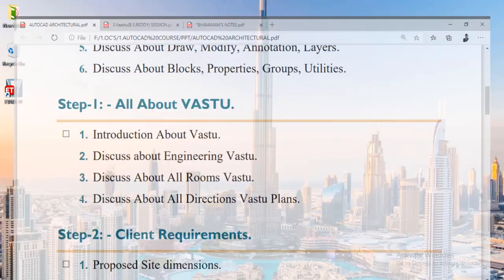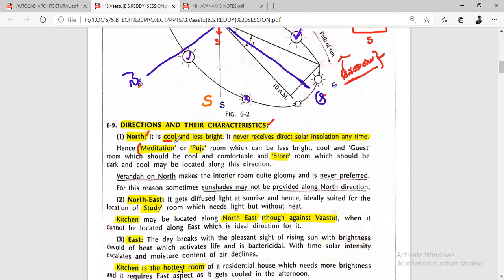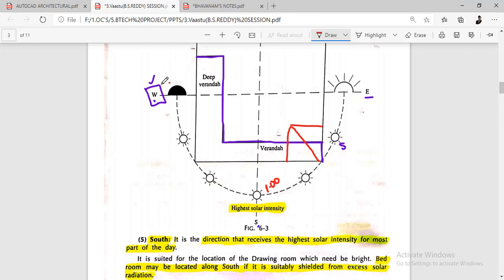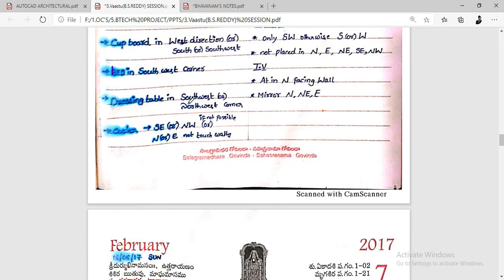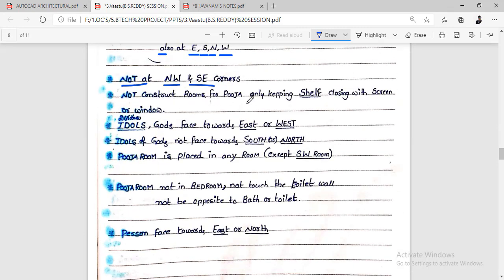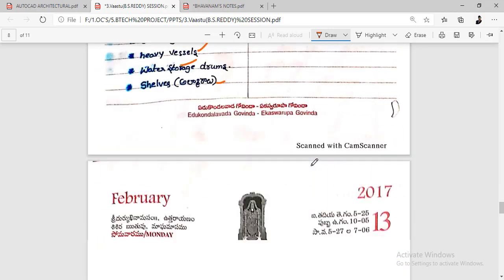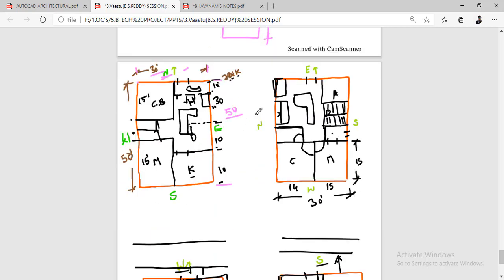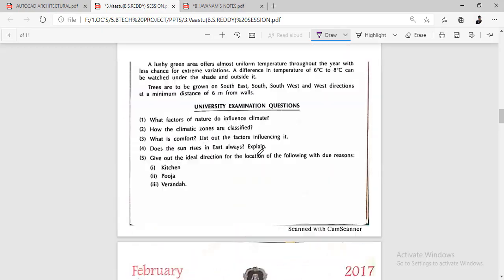𝗕𝗮𝘀𝗶𝗰𝘀 𝗼𝗳 𝗩𝗮𝗮𝘀𝘁𝘂 𝗶𝗻 𝗖𝗶𝘃𝗶𝗹 𝗘𝗻𝗴𝗶𝗻𝗲𝗲𝗿𝗶𝗻𝗴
𝗟𝗲𝗮𝗿𝗻 𝗵𝗼𝘄 𝘁𝗼 𝗽𝗿𝗲𝗽𝗮𝗿𝗲 𝘆𝗼𝘂𝗿 𝗢𝘄𝗻 𝗔𝗿𝗰𝗵𝗶𝘁𝗲𝗰𝘁𝘂𝗿𝗮𝗹 𝗣𝗹𝗮𝗻𝘀
𝐂𝐎𝐔𝐑𝐒𝐄 𝐌𝐎𝐃𝐔𝐋𝐄𝐒
✔️𝐌𝐎𝐃𝐔𝐋𝐄-𝟏
(𝐂𝐨𝐦𝐩𝐥𝐞𝐭𝐞 𝐒𝐭𝐞𝐩 𝐛𝐲 𝐒𝐭𝐞𝐩  𝐀𝐫𝐜𝐡𝐢𝐭𝐞𝐜𝐭𝐮𝐫𝐚𝐥 𝐂𝐨𝐧𝐜𝐞𝐩𝐭𝐬 𝐭𝐨 𝐏𝐫𝐞𝐩𝐚𝐫𝐞 𝐅𝐥𝐨𝐨𝐫 𝐏𝐥𝐚𝐧𝐬)
✔️𝐌𝐎𝐃𝐔𝐋𝐄-𝟐
(𝐎𝐮𝐭𝐥𝐨𝐨𝐤 𝐨𝐧 𝐒𝐭𝐫𝐮𝐜𝐭𝐮𝐫𝐚𝐥 𝐃𝐞𝐬𝐢𝐠𝐧 𝐂𝐨𝐧𝐜𝐞𝐩𝐭𝐬)

𝐂𝐎𝐔𝐑𝐒𝐄 𝐇𝐈𝐆𝐇𝐋𝐈𝐆𝐇𝐓𝐒:-
✅𝐈𝐧𝐭𝐫𝐨𝐝𝐮𝐜𝐭𝐢𝐨𝐧 𝐭𝐨 𝐀𝐔𝐓𝐎𝐂𝐀𝐃.
✅𝐃𝐢𝐬𝐜𝐮𝐬𝐬𝐢𝐨𝐧 𝐨𝐧 𝐂𝐚𝐝 𝐂𝐨𝐦𝐦𝐚𝐧𝐝𝐬.
✅𝐂𝐚𝐝 𝐃𝐢𝐬𝐩𝐥𝐚𝐲 𝐈𝐧𝐭𝐞𝐫𝐟𝐚𝐜𝐞
✅𝐁𝐫𝐢𝐞𝐟 𝐃𝐢𝐬𝐜𝐮𝐬𝐬𝐢𝐨𝐧 𝐚𝐛𝐨𝐮𝐭 𝐂𝐀𝐃 𝐑𝐢𝐛𝐛𝐨𝐧 𝐌𝐞𝐧𝐮 𝐎𝐩𝐭𝐢𝐨𝐧𝐬.
✅𝐁𝐫𝐢𝐞𝐟 𝐃𝐢𝐬𝐜𝐮𝐬𝐬𝐢𝐨𝐧 𝐨𝐧  𝐂𝐨𝐧𝐜𝐞𝐩𝐭𝐬 𝐨𝐧 𝐕𝐀𝐒𝐓𝐔.
✅𝐂𝐥𝐢𝐞𝐧𝐭 𝐑𝐞𝐪𝐮𝐢𝐫𝐞𝐦𝐞𝐧𝐭𝐬 & 𝐒𝐭𝐚𝐠𝐞𝐬 𝐢𝐧 𝐂𝐢𝐯𝐢𝐥 𝐄𝐧𝐠𝐢𝐧𝐞𝐞𝐫𝐢𝐧𝐠.
✅𝐏𝐫𝐨𝐩𝐨𝐬𝐞𝐝 𝐃𝐫𝐚𝐰𝐢𝐧𝐠𝐬 𝐨𝐧 𝐏𝐚𝐩𝐞𝐫 𝐚𝐬 𝐩𝐞𝐫 𝐆𝐨𝐯𝐭 𝐑𝐮𝐥𝐞'𝐬 𝐚𝐧𝐝 𝐫𝐞𝐠𝐮𝐥𝐚𝐭𝐢𝐨𝐧𝐬 & 𝐕𝐚𝐬𝐭𝐮.
✅𝐇𝐨𝐰 𝐭𝐨 𝐮𝐬𝐞 𝐀𝐮𝐭𝐨𝐂𝐀𝐃 𝐢𝐧 𝐏𝐫𝐞𝐩𝐚𝐫𝐢𝐧𝐠 𝐅𝐥𝐨𝐨𝐫 𝐏𝐥𝐚𝐧𝐬.
✅𝐇𝐨𝐰 𝐭𝐨 𝐔𝐬𝐞 𝐂𝐀𝐃 𝐋𝐚𝐲𝐨𝐮𝐭  𝐢𝐧 𝐏𝐫𝐞𝐩𝐚𝐫𝐢𝐧𝐠 𝐏𝐝𝐟 𝐃𝐫𝐚𝐰𝐢𝐧𝐠𝐬 𝐟𝐨𝐫 𝐂𝐥𝐢𝐞𝐧𝐭𝐬.
✅𝐇𝐨𝐰 𝐭𝐨 𝐃𝐞𝐜𝐢𝐝𝐞 𝐂𝐨𝐥𝐮𝐦𝐧 𝐏𝐨𝐬𝐢𝐭𝐢𝐨𝐧 & 𝐎𝐫𝐢𝐞𝐧𝐭𝐚𝐭𝐢𝐨𝐧 𝐈𝐧 𝐀𝐫𝐜𝐡 𝐏𝐥𝐚𝐧.

𝐒𝐓𝐑𝐔𝐂𝐓𝐔𝐑𝐀𝐋 𝐎𝐔𝐓𝐋𝐎𝐎𝐊:-
✅𝐒𝐭𝐮𝐝𝐲 𝐀𝐫𝐜𝐡𝐢𝐭𝐞𝐜𝐭𝐮𝐫𝐚𝐥 𝐏𝐥𝐚𝐧 𝐚𝐬 𝐩𝐞𝐫 𝐕𝐚𝐚𝐬𝐭𝐮.
✅ 𝐒𝐭𝐫𝐮𝐜𝐭𝐮𝐫𝐚𝐥 𝐂𝐨𝐥𝐮𝐦𝐧 𝐏𝐥𝐚𝐜𝐢𝐧𝐠 𝐚𝐧𝐝 𝐎𝐫𝐢𝐞𝐧𝐭𝐚𝐭𝐢𝐨𝐧.
✅𝐃𝐢𝐟𝐟𝐞𝐫𝐞𝐧𝐭  𝐓𝐲𝐩𝐞𝐬 𝐨𝐟 𝐬𝐥𝐚𝐛𝐬 𝐢𝐧 𝐃𝐞𝐬𝐢𝐠𝐧
✅𝐌𝐞𝐭𝐡𝐨𝐝𝐨𝐥𝐨𝐠𝐲 𝐟𝐨𝐫 𝐃𝐞𝐬𝐢𝐠𝐧 &𝐂𝐨𝐧𝐬𝐭𝐫𝐮𝐜𝐭𝐢𝐨𝐧.
✅𝐋𝐨𝐚𝐝 𝐓𝐫𝐚𝐧𝐬𝐟𝐞𝐫 𝐌𝐞𝐭𝐡𝐨𝐝𝐨𝐥𝐨𝐠𝐲 𝐢𝐧 𝐑𝐂𝐂 𝐁𝐮𝐢𝐥𝐝𝐢𝐧𝐠𝐬.
✅𝐃𝐞𝐬𝐢𝐠𝐧 𝐂𝐨𝐧𝐜𝐞𝐩𝐭𝐬 𝐅𝐨𝐫 𝐒𝐭𝐫𝐮𝐜𝐭𝐮𝐫𝐚𝐥 𝐂𝐨𝐦𝐩𝐨𝐧𝐞𝐧𝐭𝐬.
✅𝐃𝐞𝐭𝐚𝐥𝐢𝐧𝐠 𝐂𝐫𝐢𝐭𝐞𝐫𝐢𝐚 𝐀𝐬 𝐩𝐞𝐫 𝐁𝐞𝐧𝐝𝐢𝐧𝐠 𝐌𝐨𝐦𝐞𝐧𝐭𝐬 & 𝐒𝐡𝐞𝐚𝐫 𝐅𝐨𝐫𝐜𝐞,𝐄𝐭𝐜

𝗣𝗿𝗲𝘀𝗲𝗻𝘁𝗲𝗱 𝗯𝘆:-
𝗠𝗿. 𝗦𝗥𝗜𝗡𝗜𝗩𝗔𝗦𝗔𝗥𝗘𝗗𝗗𝗬
𝗕.𝗧𝗲𝗰𝗵 𝗶𝗻 𝗖𝗶𝘃𝗶𝗹 𝗘𝗻𝗴𝗶𝗻𝗲𝗲𝗿𝗶𝗻𝗴 𝗮𝘁 𝗔𝗨
𝗦𝘁𝗿𝘂𝗰𝘁𝘂𝗿𝗮𝗹 𝗘𝗻𝗴𝗶𝗻𝗲𝗲𝗿 𝗶𝗻 𝗠𝗡𝗖 𝗖𝗼𝗺𝗽𝗮𝗻𝘆
𝗗𝗲𝗮𝗹𝘀 𝘄𝗶𝘁𝗵 𝗨𝗦 𝗣𝗿𝗼𝗷𝗲𝗰𝘁𝘀

𝐍𝐎𝐓𝐄:- 𝐏𝐑𝐄 𝐑𝐄𝐂𝐎𝐑𝐃𝐄𝐃 𝐒𝐄𝐒𝐒𝐈𝐎𝐍𝐒 𝐖𝐈𝐓𝐇 𝐋𝐈𝐕𝐄 𝐈𝐍𝐓𝐄𝐑𝐀𝐂𝐓𝐈𝐎𝐍 𝐒𝐔𝐏𝐏𝐎𝐑𝐓

𝐖𝐡𝐚𝐭'𝐬 𝐀𝐩𝐩:-
𝐡𝐭𝐭𝐩://𝐰𝐚.𝐦𝐞/𝟗𝟏𝟗𝟏𝟏𝟎𝟑𝟔𝟑𝟓𝟒𝟒

+𝟗𝟏 𝟗𝟏𝟏𝟎𝟑𝟔𝟑𝟓𝟒𝟒